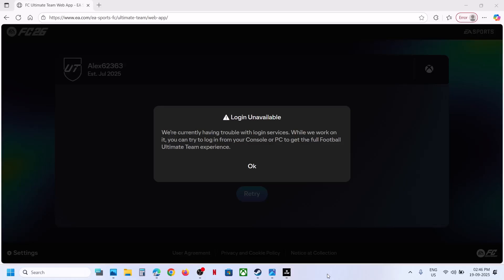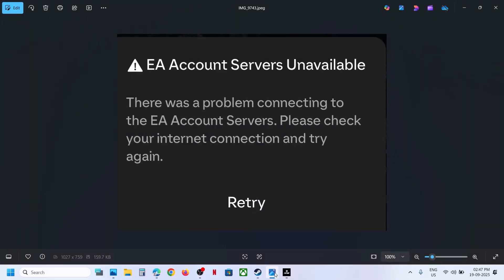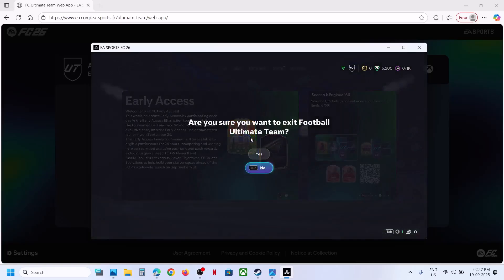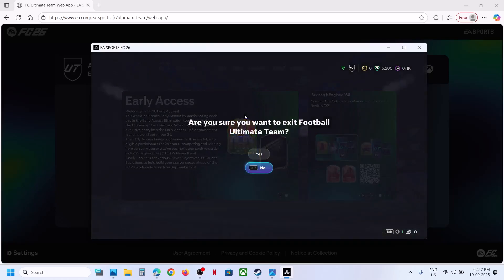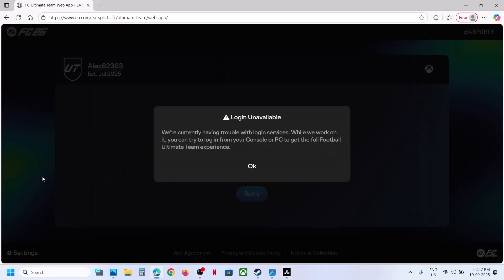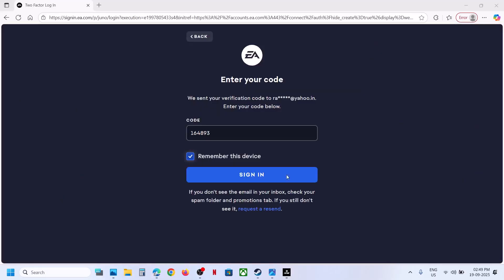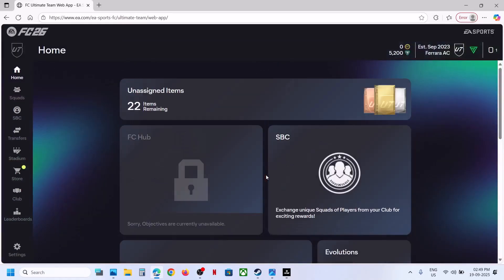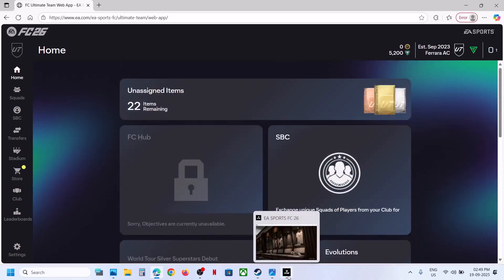Fix EA FC 26 Web App Error Login Unavailable We're Currently Having Trouble With Login Services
Fix Can't Login to FC 26 Web Companion App Error Login Unavailable We're Currently Having Trouble With Login Services